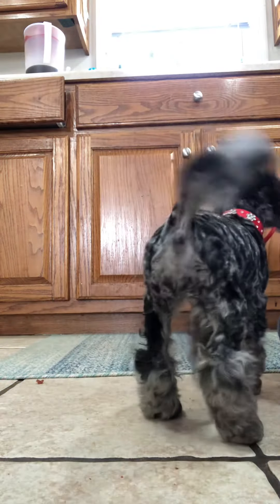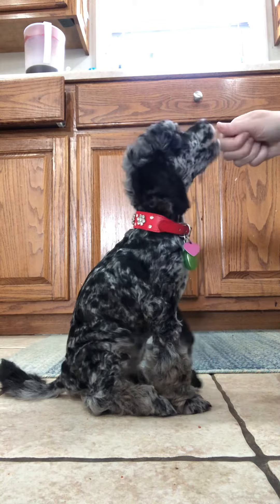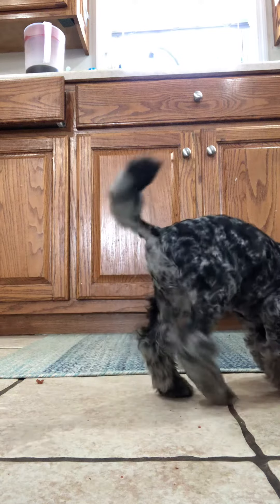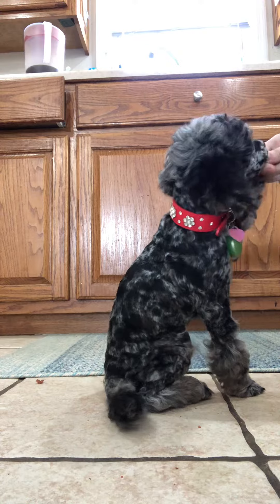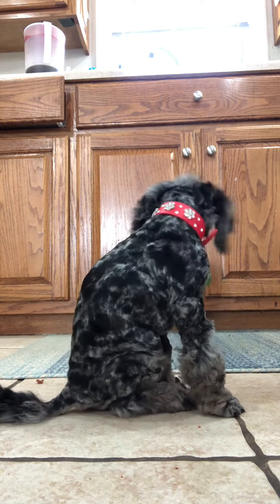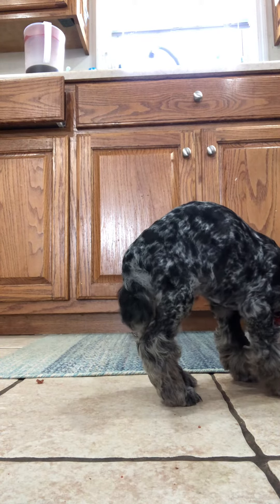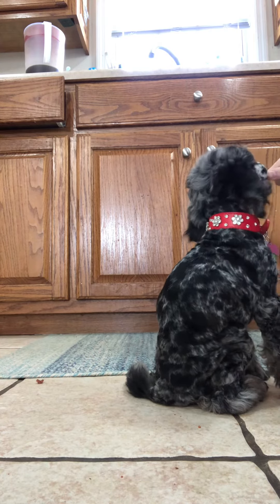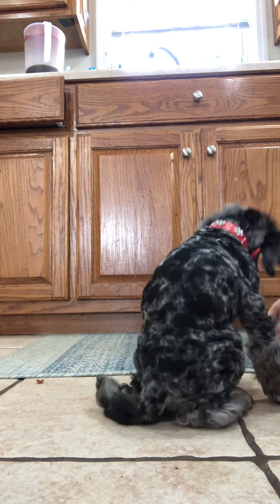Sit (day 1)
6 week old standard poodle puppy that is barly weened (South)